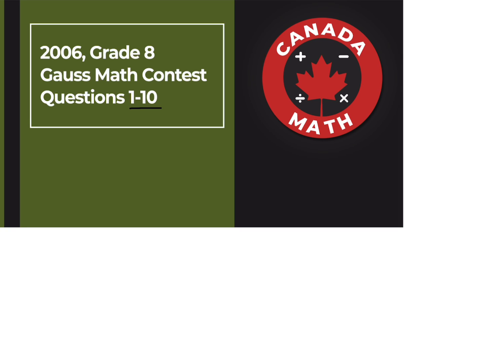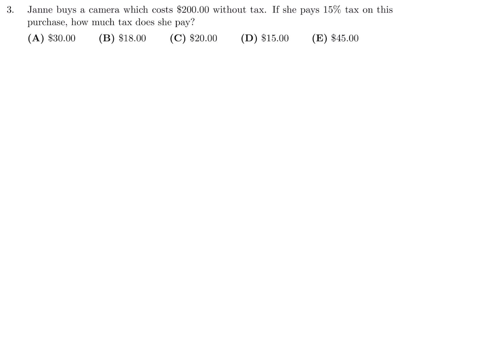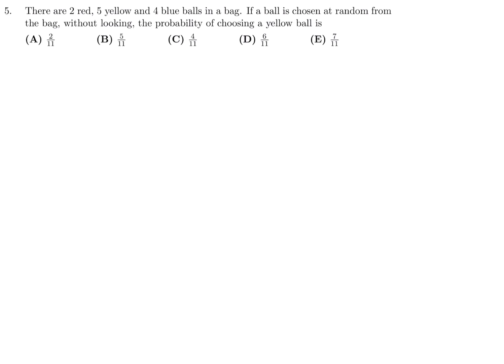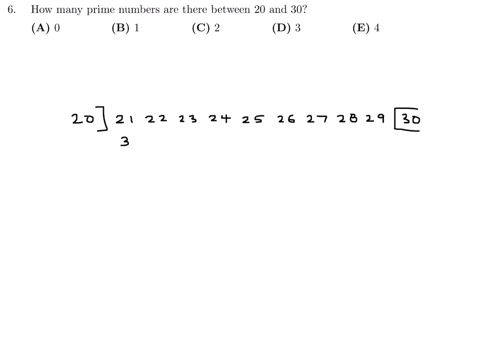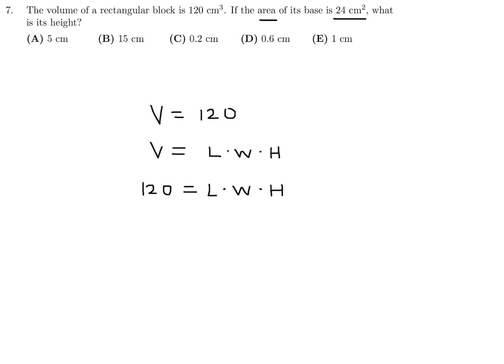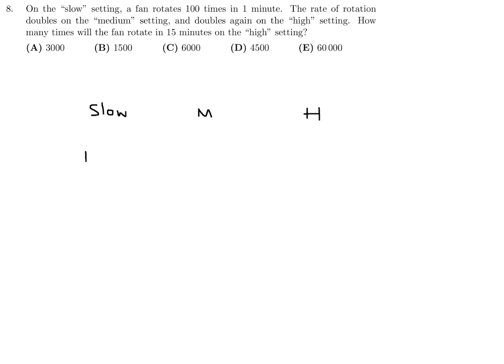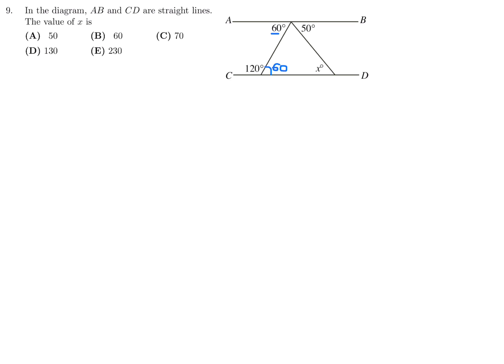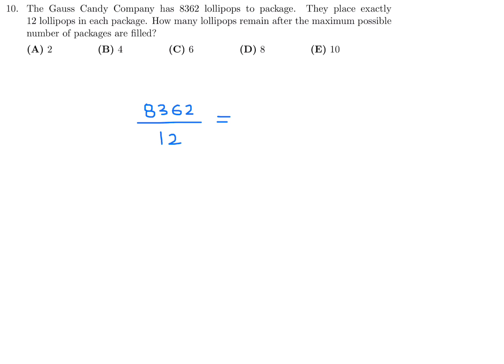2006, Grade 8, Gauss Math Contest | Questions 1-10